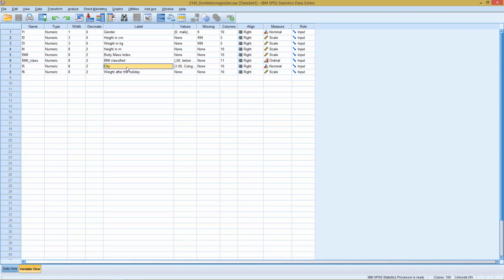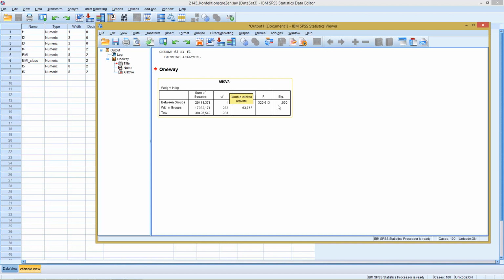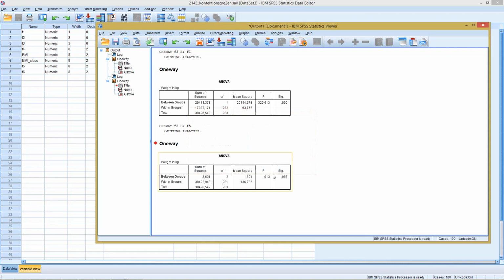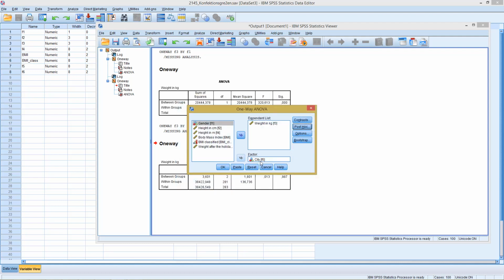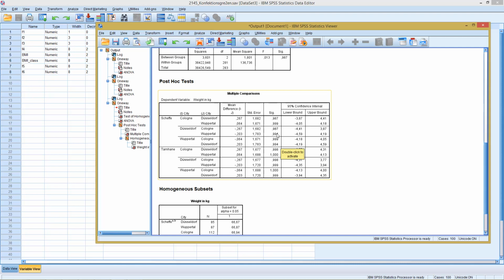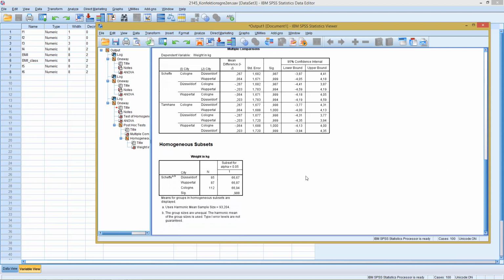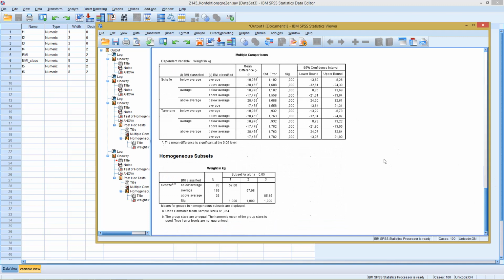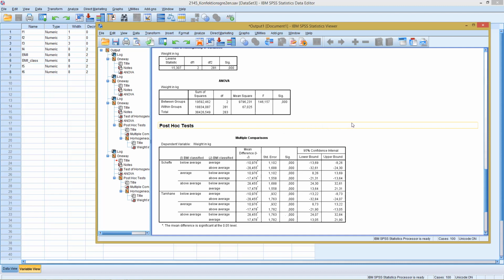SPSS - 1-factor Variance Analysis